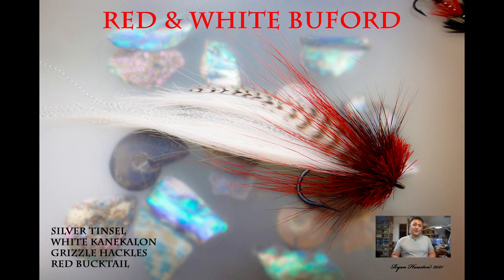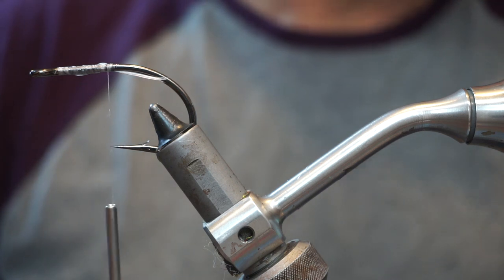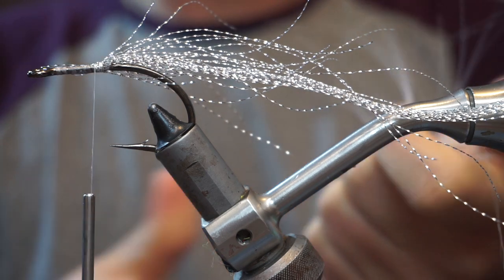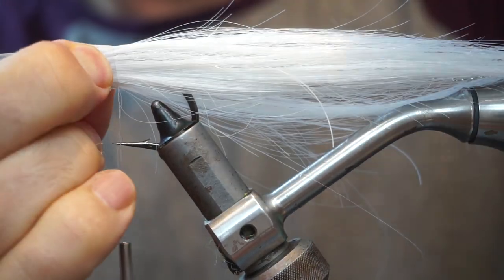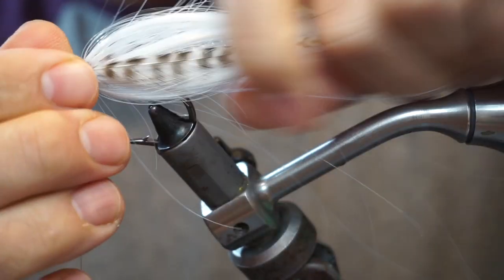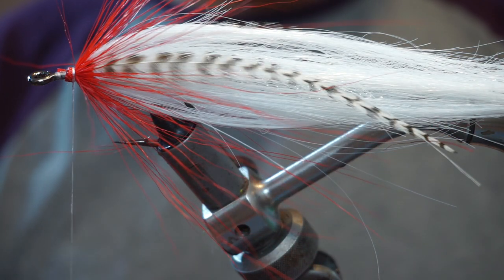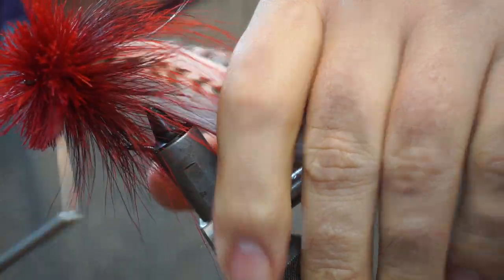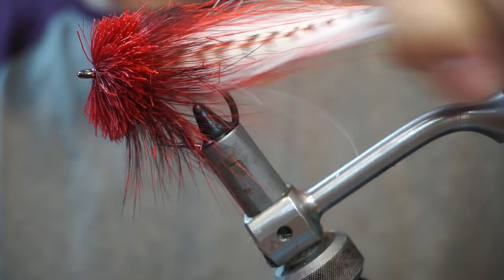FLY TYING THE RED AND WHITE BUFORD PIKE FLY WITH RYAN HOUSTON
@RyanHoustonflytying TIES A SIMPLIFIED BUFORD PIKE / MUSKIE FLY IN THE CLASSIC RED AND WHITE COLOUR COMBO THAT HAS PROVEN DEADLY DOWN THE YEARS FOR PREDATORY FISH ON ALL TYPES OF LURES